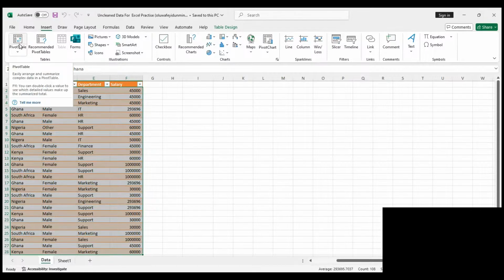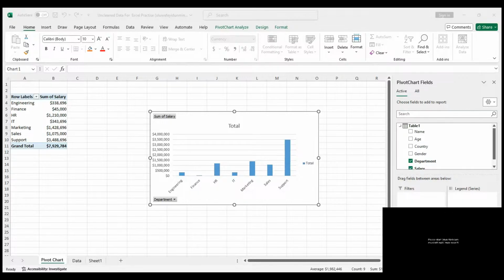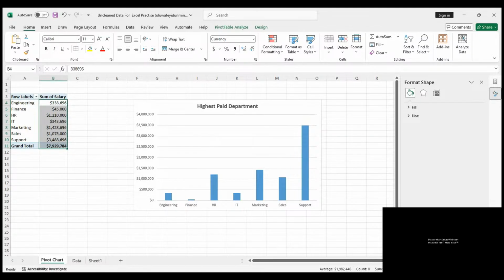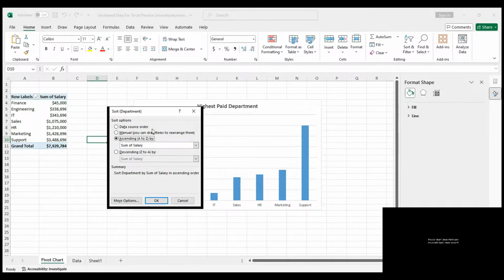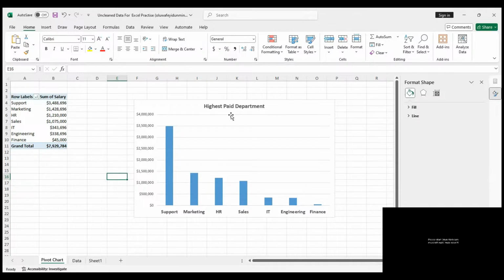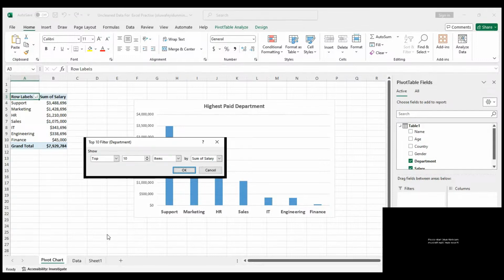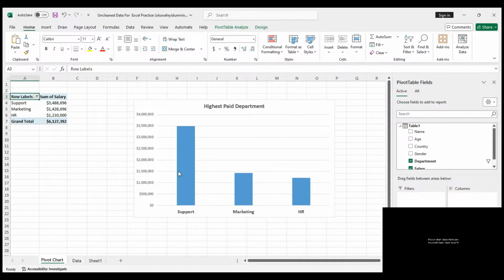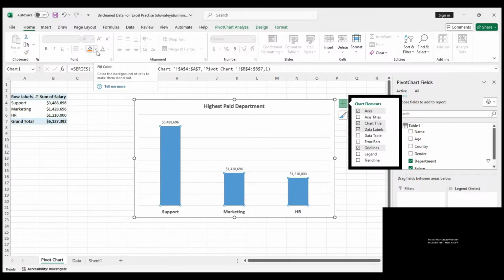Data Analysis Q & A Part 2